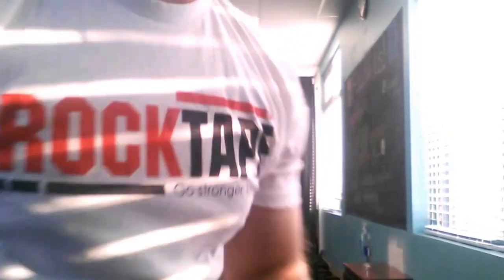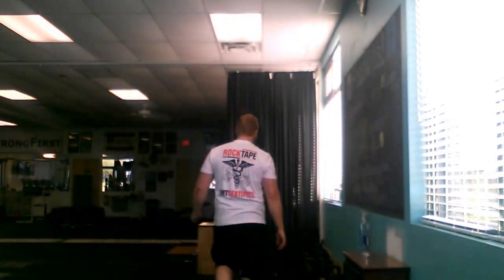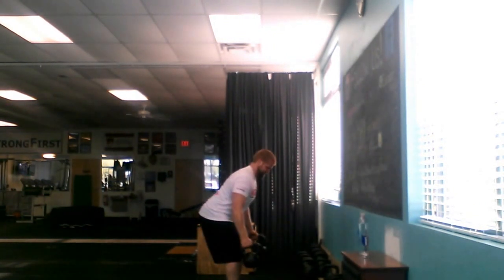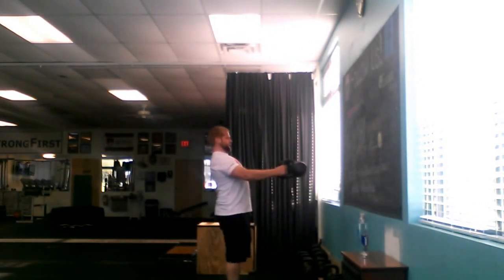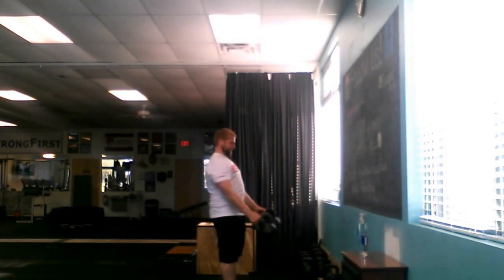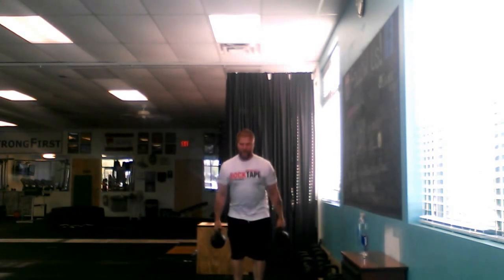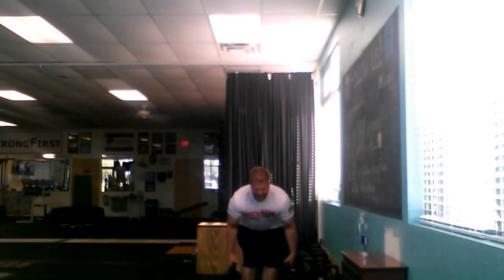Weekly workout: the Gorilla